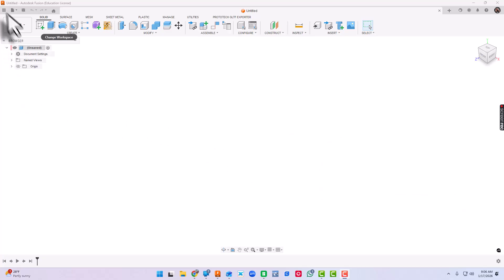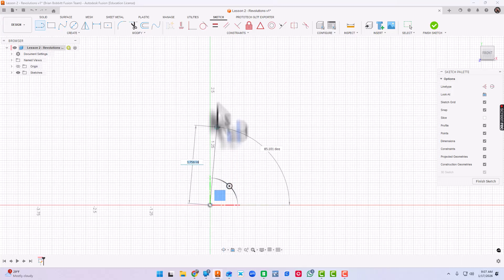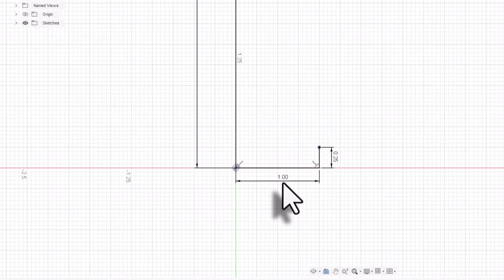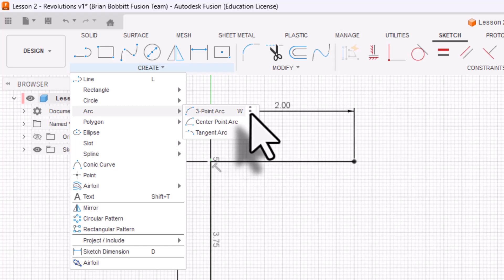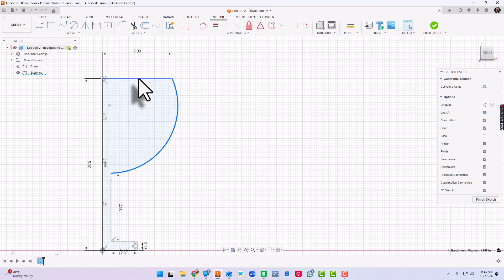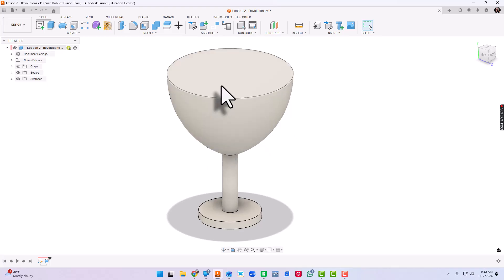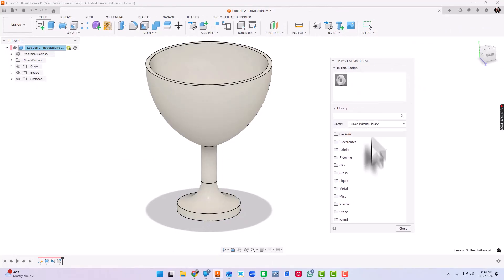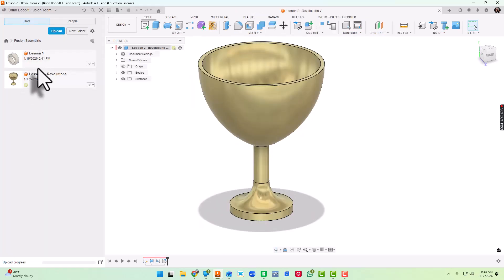Autodesk Fusion Essentials 03: Sketch Tools & Materials (Goblet Project)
In Autodesk Fusion Essentials 03, students design a goblet while learning essential sketch and modeling tools in Autodesk Fusion. This short Fusion tutorial focuses on building clean geometry using the line tool, arc tool, dimension tool, and fillets, then applying a material to visualize the finished part.

Students follow a step-by-step workflow that reinforces sketch accuracy, design intent, and feature control—skills that transfer to nearly every future Fusion project. This video is designed to fit within a 45-minute class period, allowing most of the time to be spent actively modeling.

In this video, students will learn how to:
Use the line tool and arc tool to define a profile
Apply dimensions to control size and shape
Add fillets to improve geometry and appearance